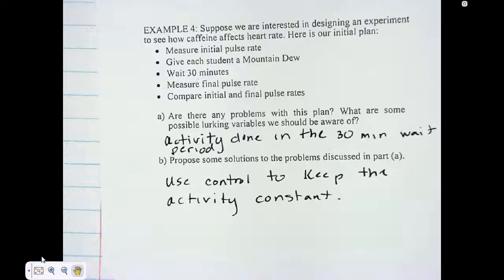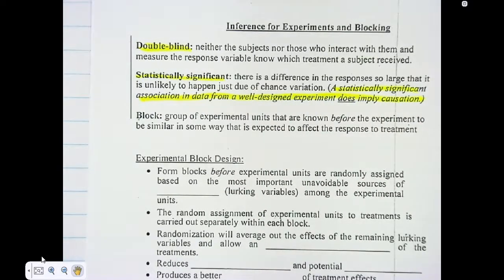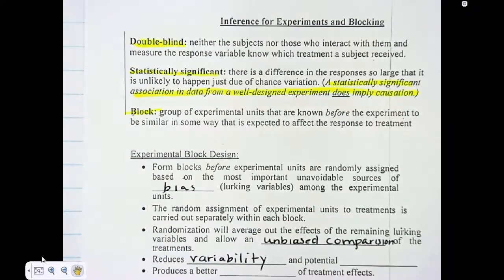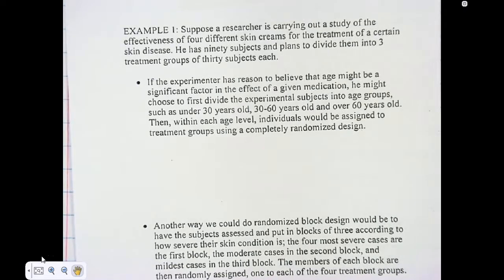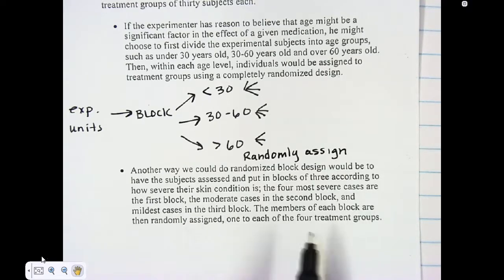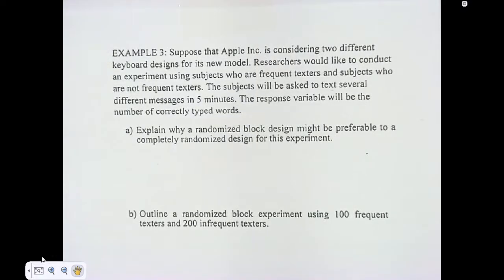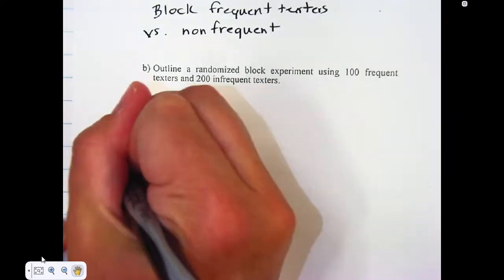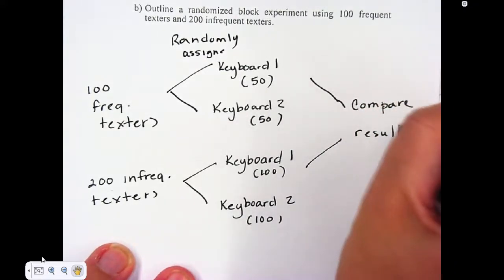Blocking and more with experiments